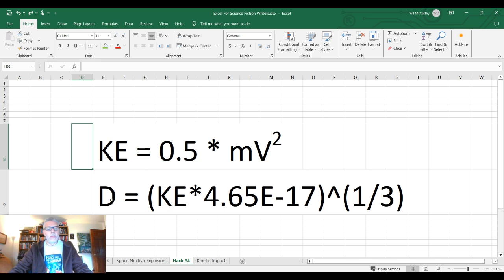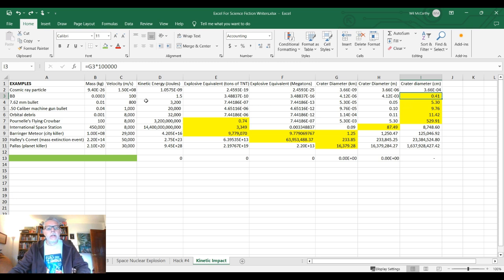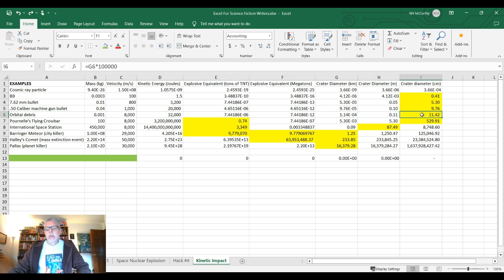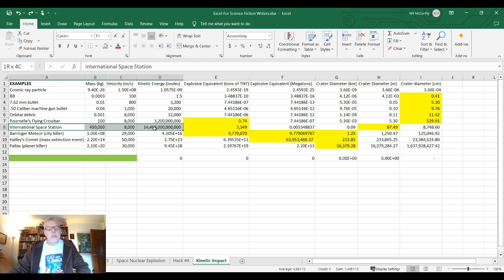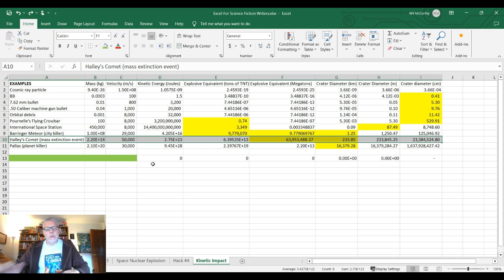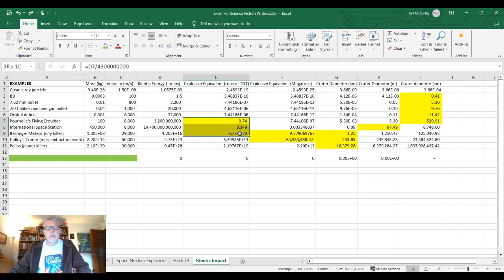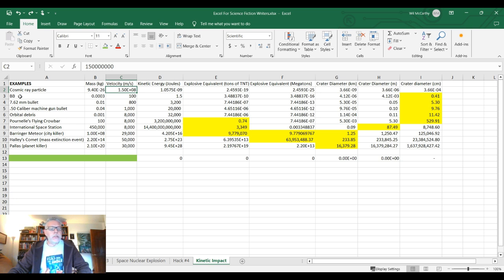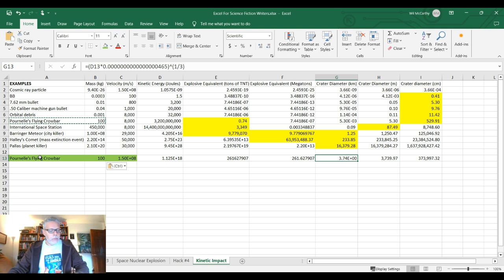Kinetic Energy and Crater Size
Wil McCarthy, Futuresmith.  Do you need realistic details for a science fiction story?  In this video, I'll show how to calculate the explosive force and crater size for a high-speed impact, using simple equations in Microsoft Excel.

Author page on Amazon.com